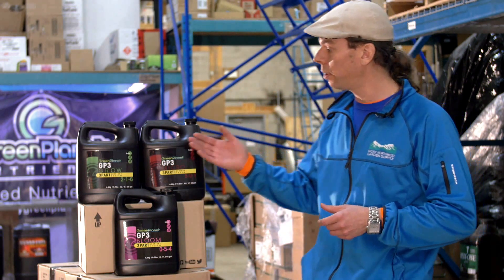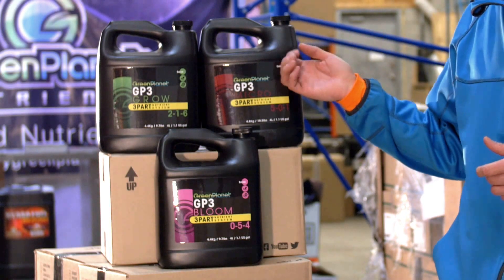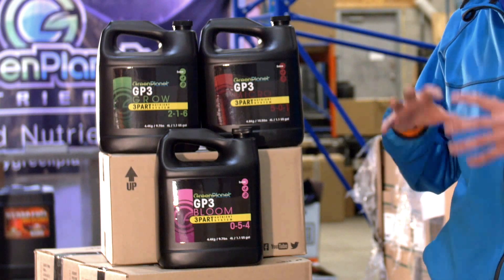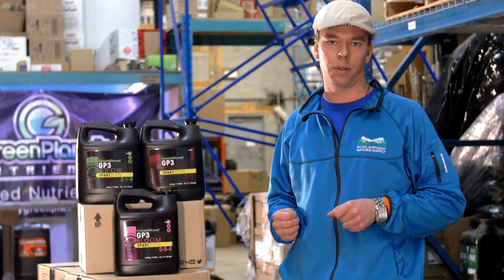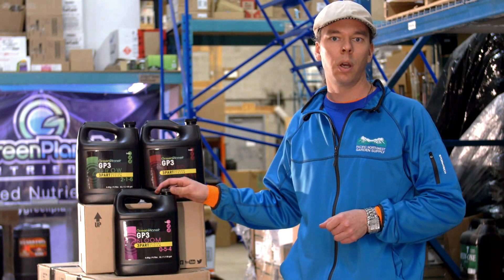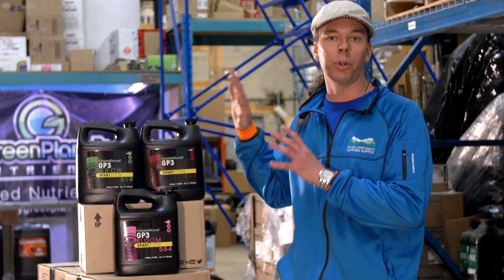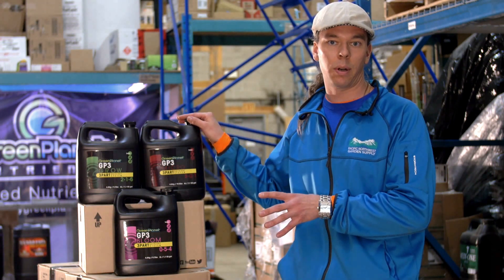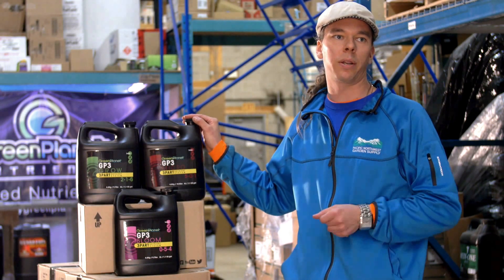GP3 by Green Planet Nutrients - The Garden Sage 7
GP3 is a new and innovative finessed 3-part formula: Grow, Bloom, and Micro. 100% natural ingredients aimed at improving the growth that your plant is experiencing.  This product line can be seamlessly integrated into any three part program, and eventually seamlessly switch over to GP3. If you're looking for a better 3-part formula, try GP3.

The Garden Sage David Robinson has been in the hydroponics industry for over 20 years. Learn from his expert advice on how to really grow your plants using techniques perfected by the hydroponics industry.